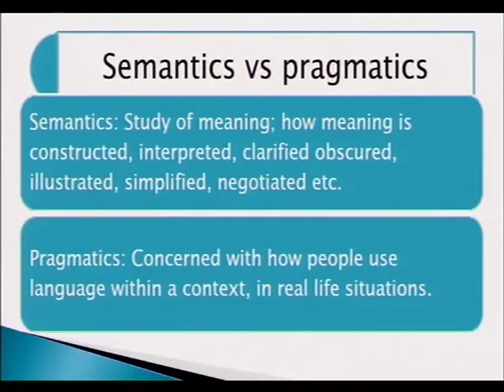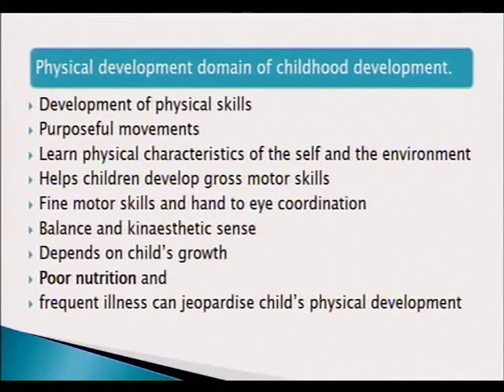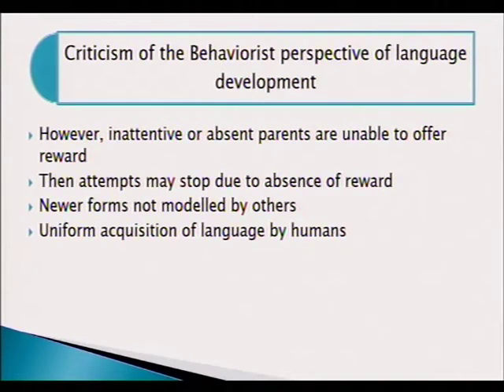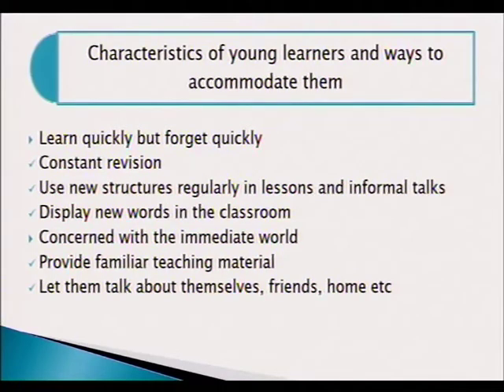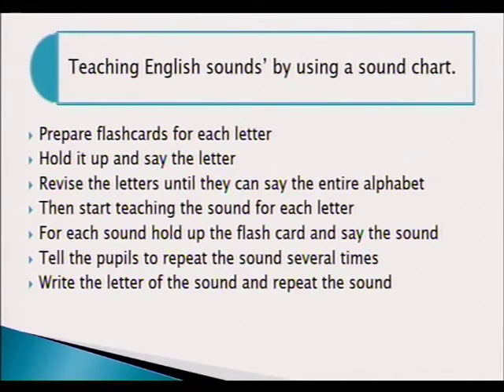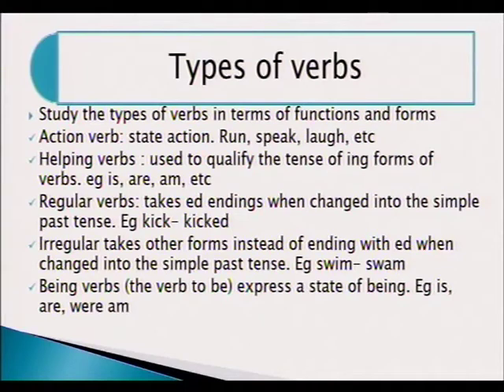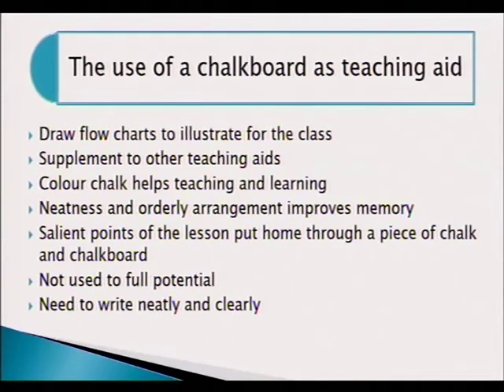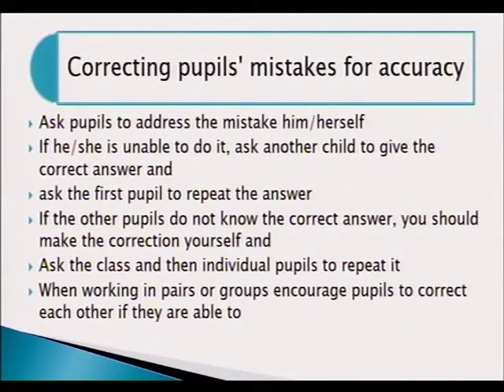13. IOL CC (8July17) DPP/DJP-E2LT32